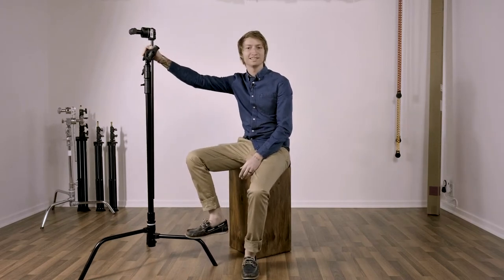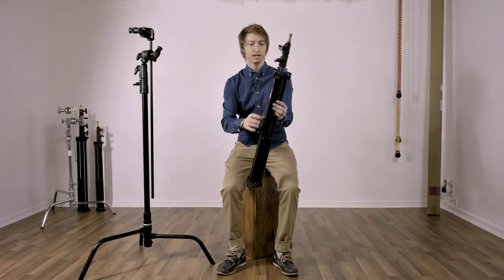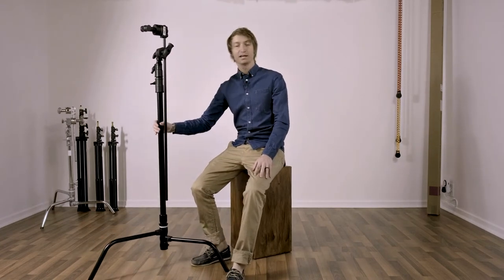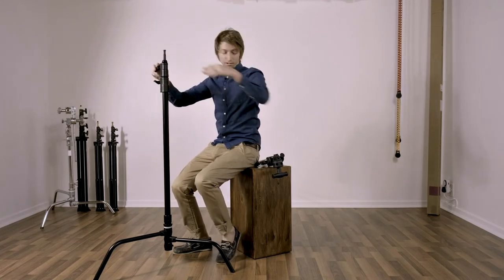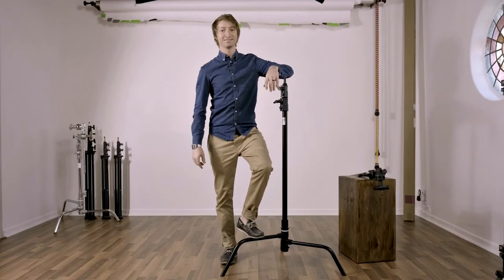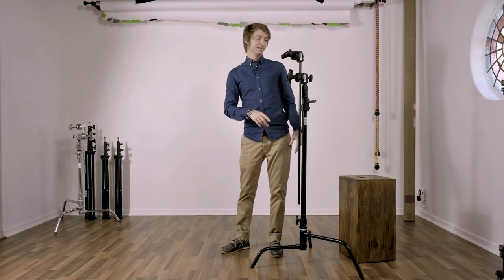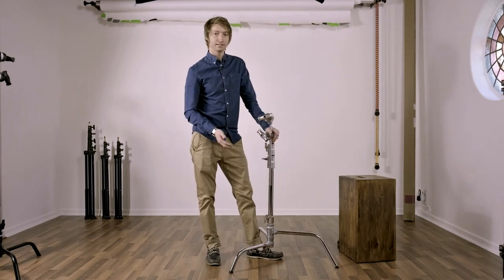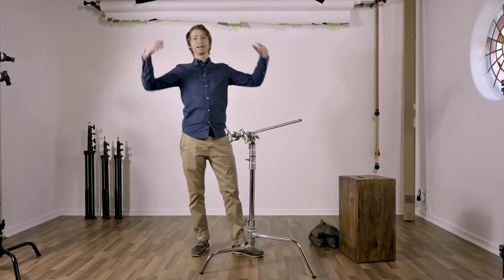Kupo 40" Master C Stand Review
This is a review of the Kupo Master C Stand. I've been using a few of these for the last while and they're absolutely amazing.

If you're in South Africa and would like to buy one, get in contact with Sunshine Company in Cape Town: